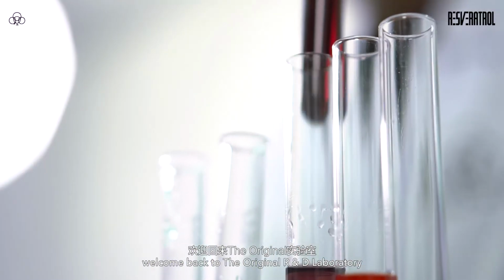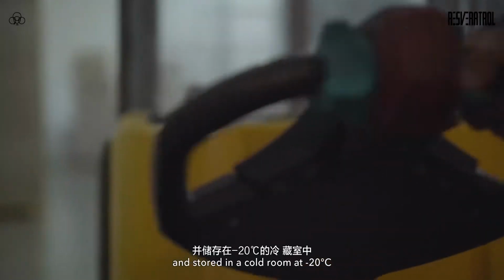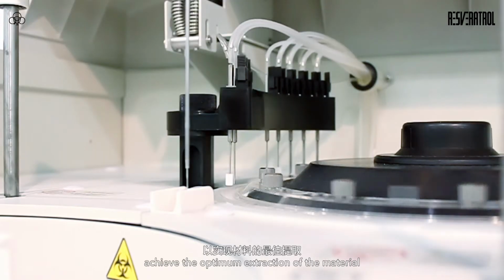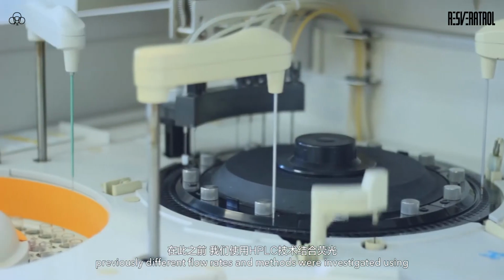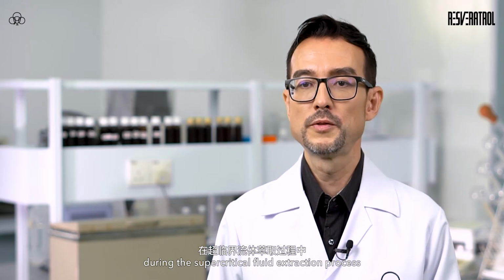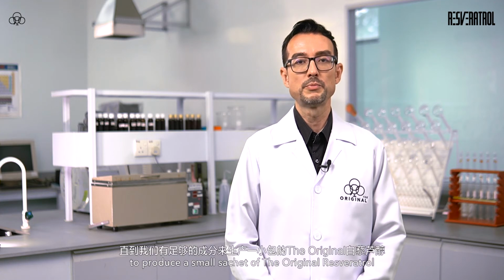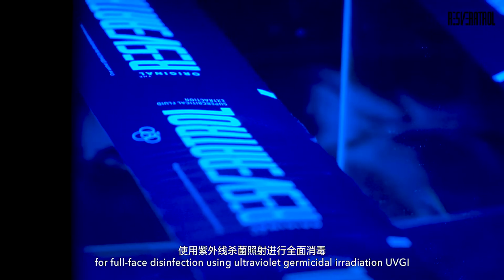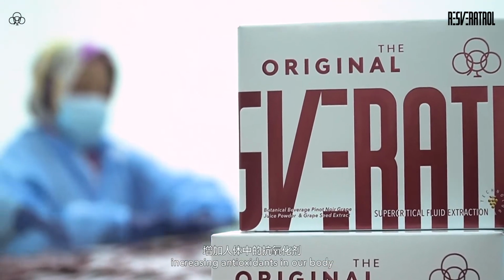【研发过程 The Making Of The Original Resveratrol】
The Original Resveratrol 创新使用超临界流体萃取法萃取每一滴珍贵的【白藜芦醇】。The Original Resveratrol 精心挑选世界顶级葡萄Pinot Noir，配合超高规格的生产标准，坚守企业初心，给顾客自然的最好！